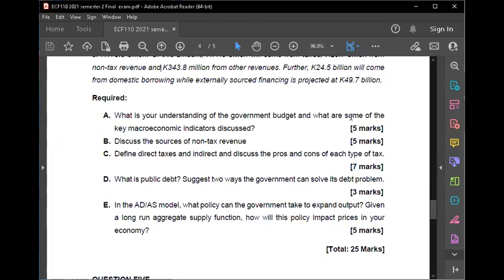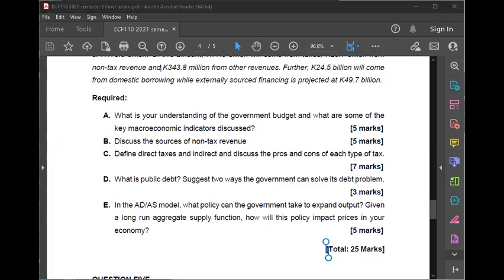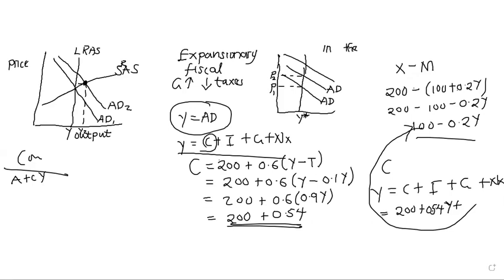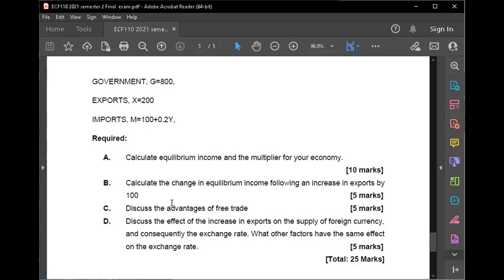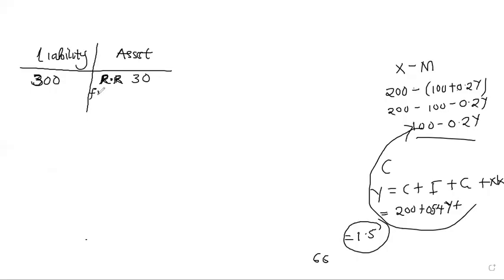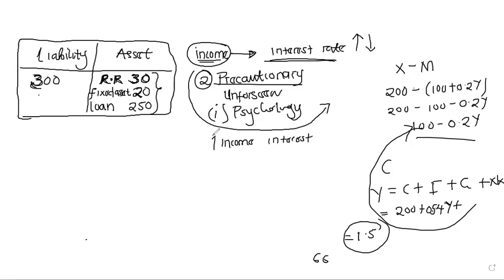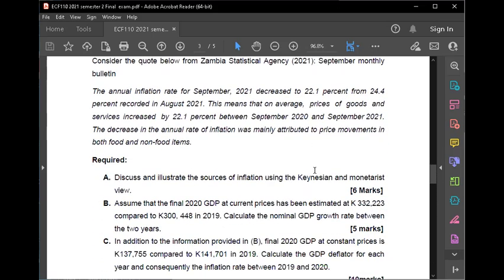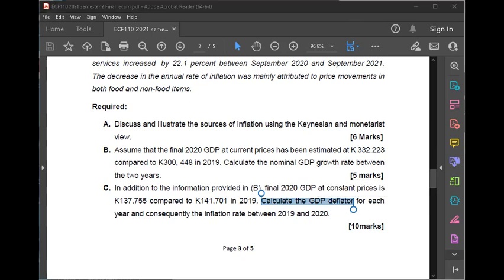MACRO REVISION 2